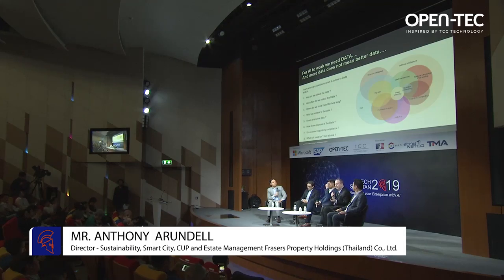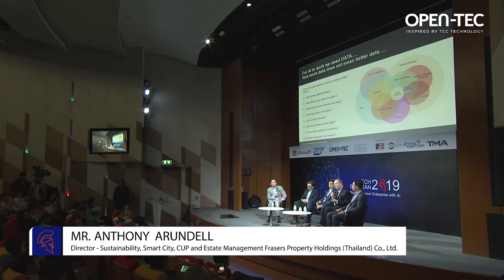TECH SPARTAN 2019 : Panel 2 Adopting AI to your Business | OPEN-TEC inspired by TCC Technology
Theme: TECH SPARTAN 2019 Pioneering your Enterprise with AI : Panel 2 Adopting AI to your Business